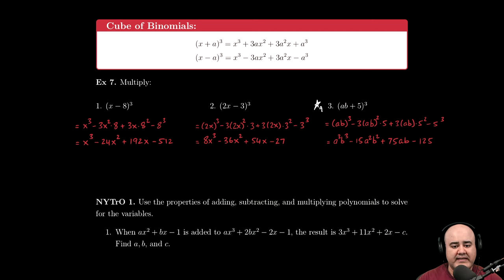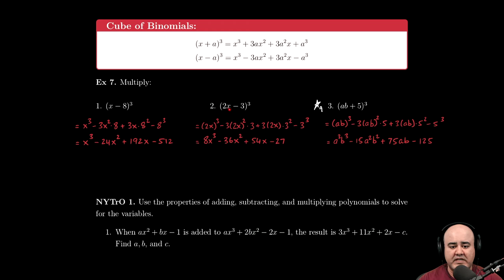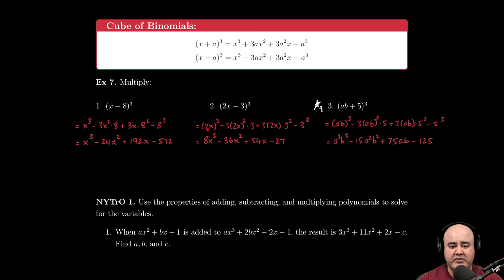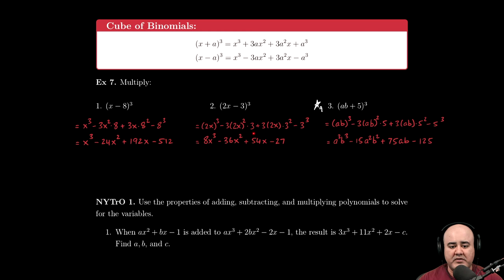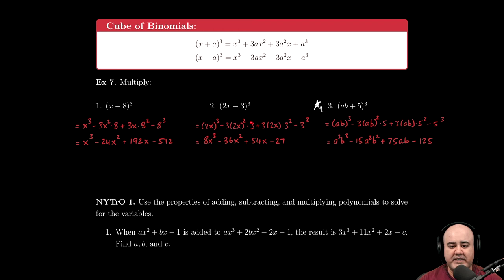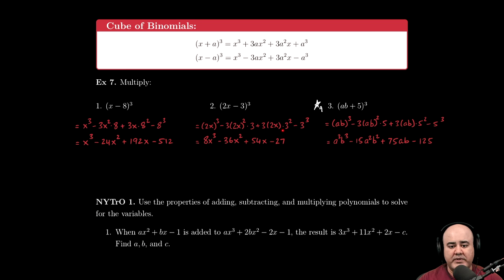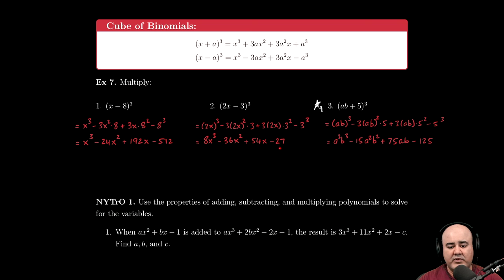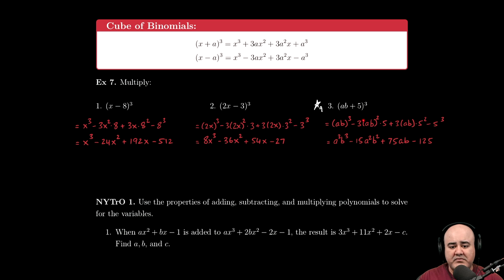※ 4. Polynomial Functions - § 4.2 Adding, Subtracting and Multiplying Polynomials Ex 7.2